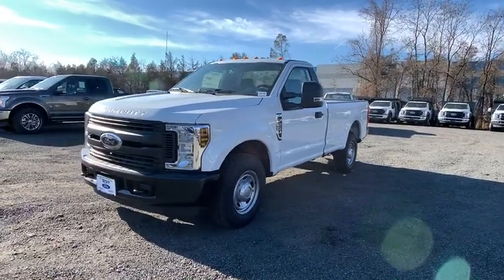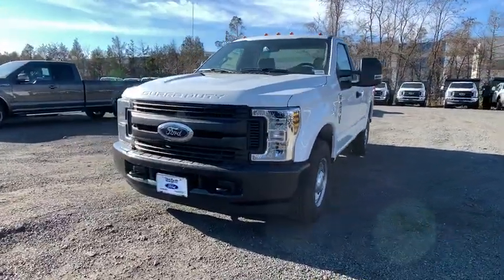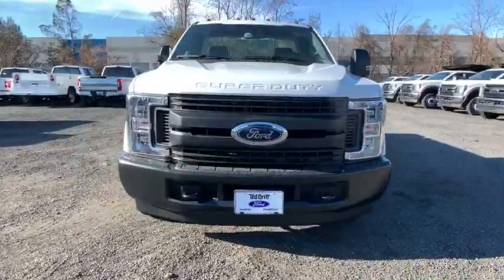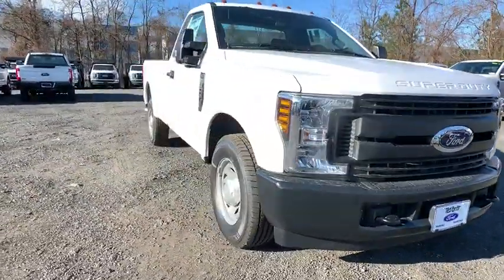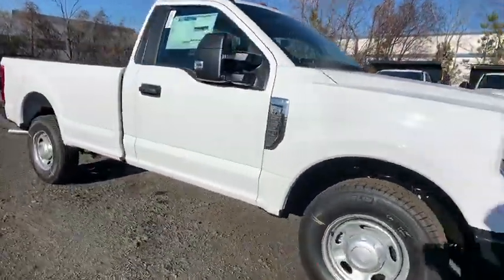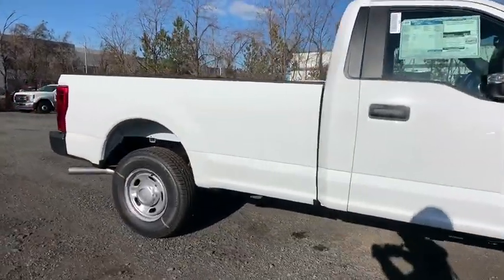2019 Ford Super_Duty_F-250_SRW Chantilly, Leesburg, Sterling, Manassas, Warrenton, VA C91740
New 2019 Ford Super_Duty_F-250_SRW available in Chantilly, Virginia at Ted Britt Ford Lincoln. Servicing the Leesburg, Sterling, Manassas, Warrenton, VA area.
2019 Ford Super_Duty_F-250_SRW XL 2WD Reg Cab 8 Box - Stock#: C91740 - VIN#: 1FTBF2A63KEG66863